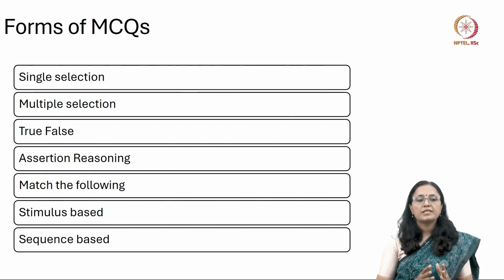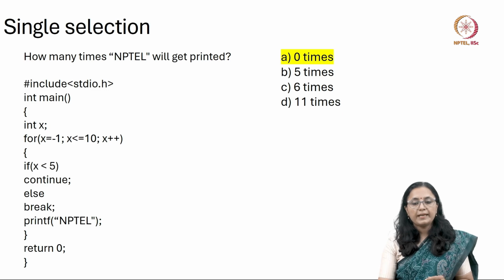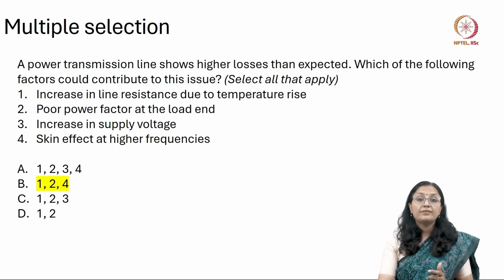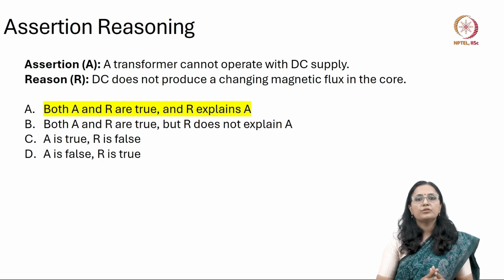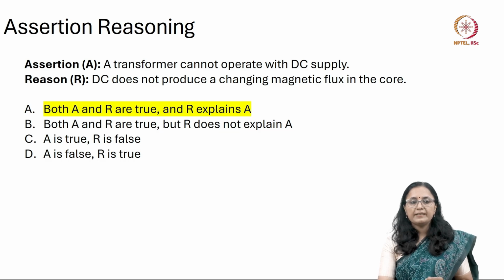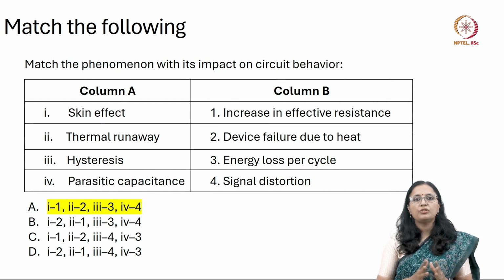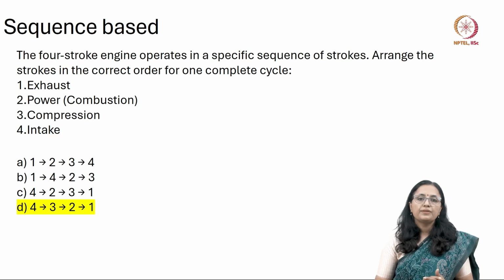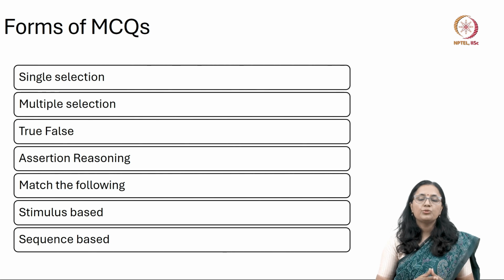Lec 22 Forms of MCQs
Forms of MCQs; Single selection; Multiple selection; True False; Assertion Reasoning; Match the following; Stimulus based; Sequence based